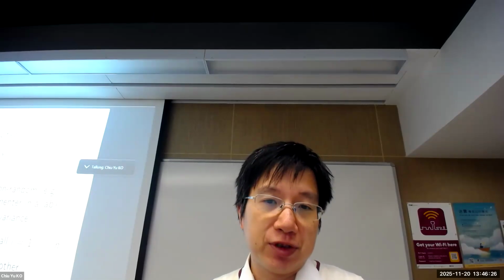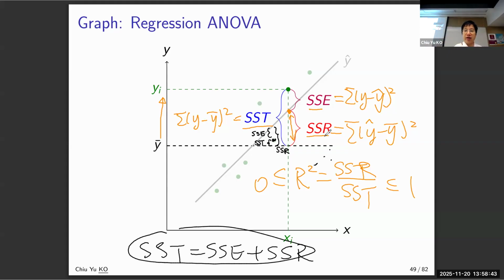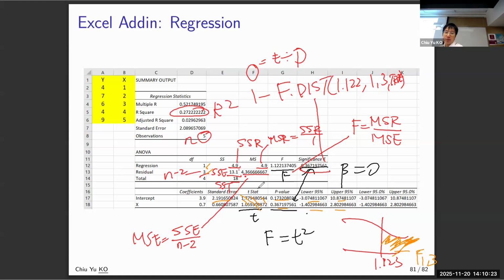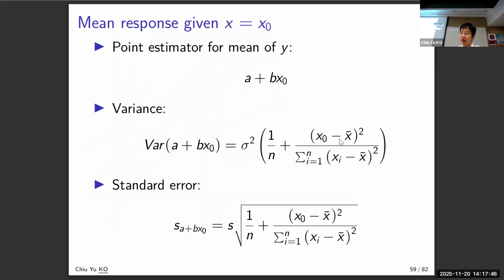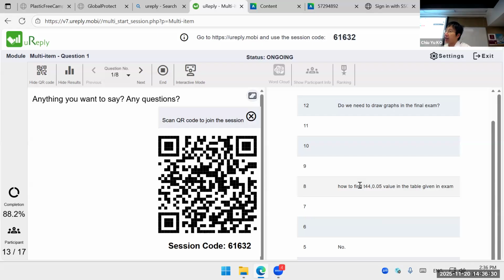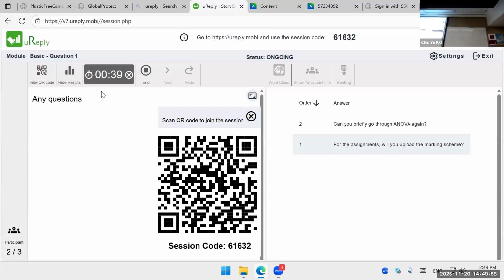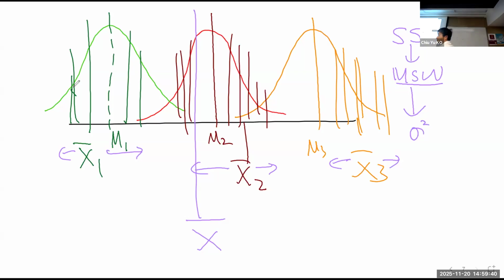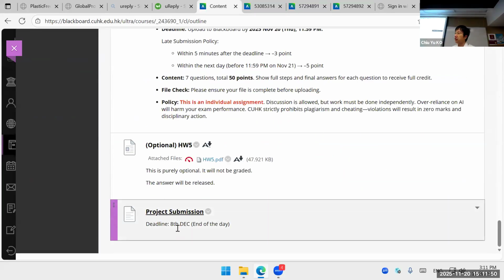DOTE 2011F | Lesson 22| 20 NOV 2025